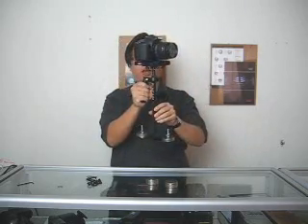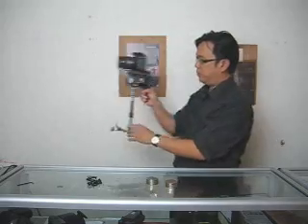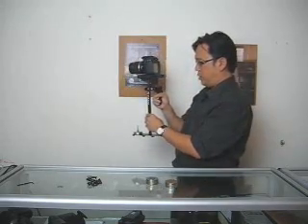Introduce Flycam nano